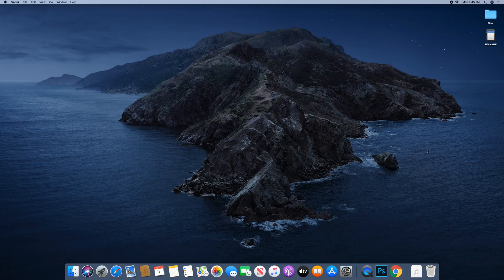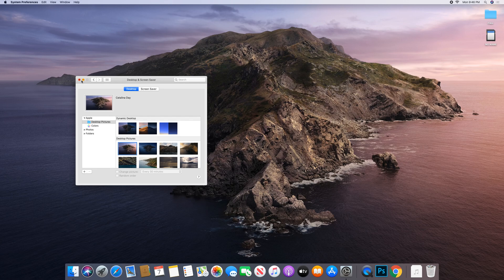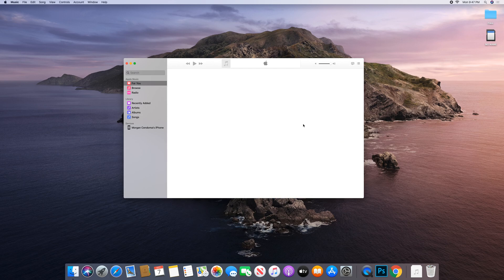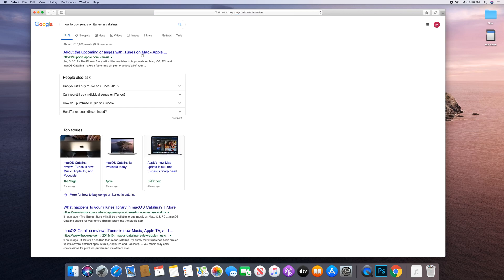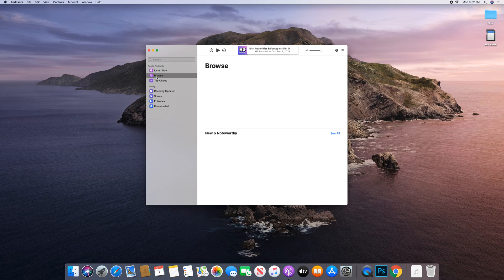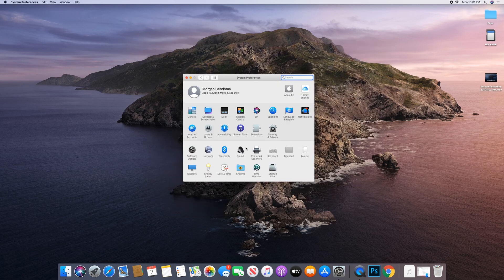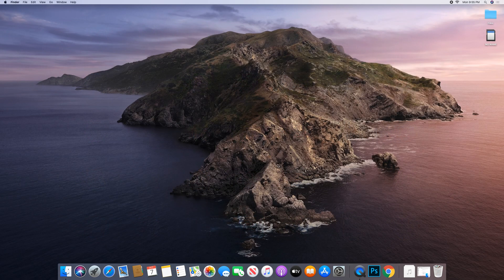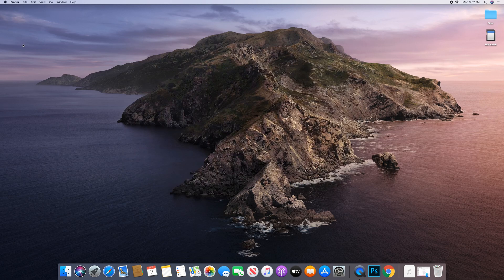Trying Out MacOS Catalina: First Impressions!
Time to test out Apple's newest version of MacOS: Catalina.